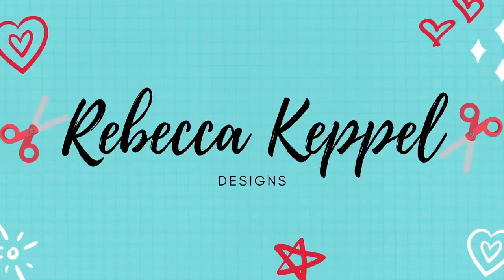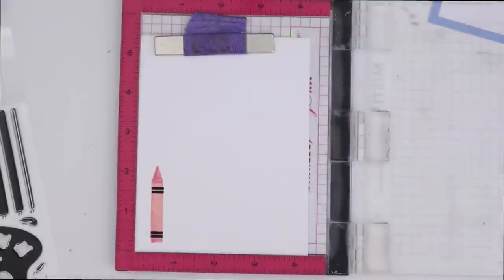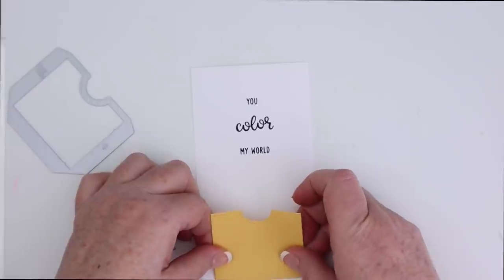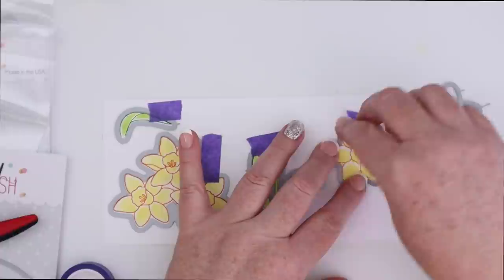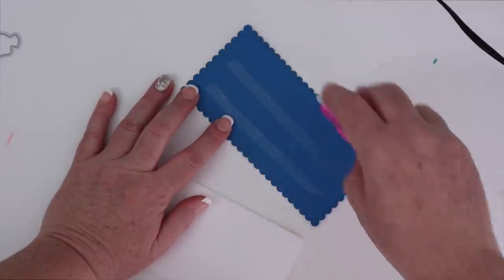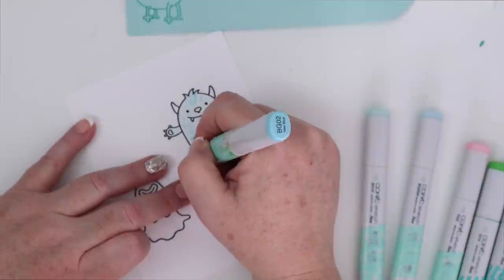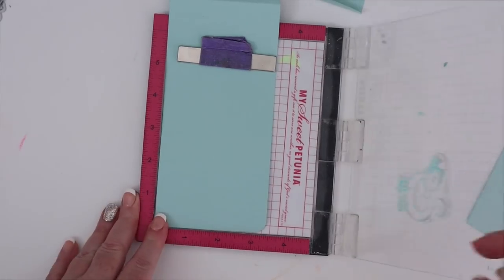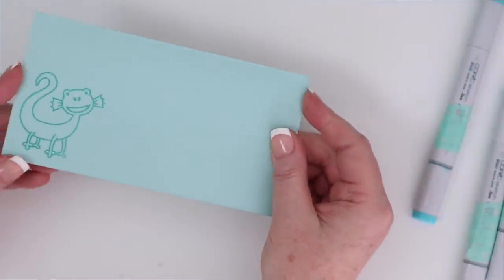How to Make Mini Slim Line Cards and Envelopes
Check out this video to see how to make mini slim line cards. Slim line cards are fun but sometimes they are a bit too big! Try this fun and unique size for a different twist on the popular trend in cardmaking. Slimline cards whether mini or regular size give new opportunities for creating different scenes and focusing on different stamps, dies and images! Plus, stick to the end of the video to see how to use the Trinity Stamps Mini Slimline Envelope Die to create customized envelopes for the mini slimline cards.

• Sunny Studio Stamps Gift Card Pocket Metal Cutting Dies

• Sunny Studio Color My World 4x6 Clear Crayon, Pencil & Paint Stamps

• Sunny Studio Stamps Color My World Metal Cutting Dies Set

• (1) Monster Love Clear 4x6 Stamp Set – Trinity Stamps

• (1) Mini Slimline Card and Envelope Die Set – Trinity Stamps

•  Pentel Arts Milky Pop Pastel Gel Pen, 0.8mm Medium Line, White...

• iCraft Memory Tape Runner XL, Refill (50ft) – Therm O Web, Inc.

• iCraft Removable Purple Tape Roll, 1.5 in x 15 yds – Therm O Web, Inc.

• iCraft Ultra Bond Permanent Dries Clear Adhesive, 6 fl oz – Therm O Web

• Gina K. Designs Double-sided Adhesive Foam Squares, White – Therm O Web,...